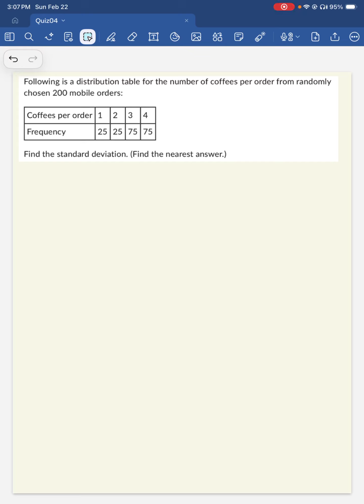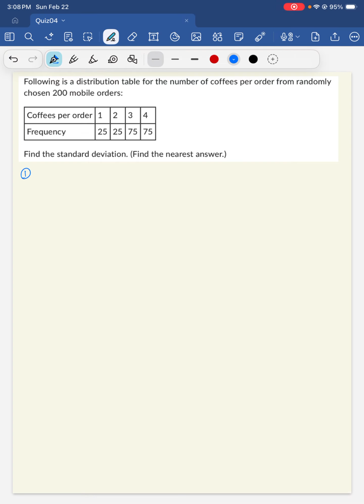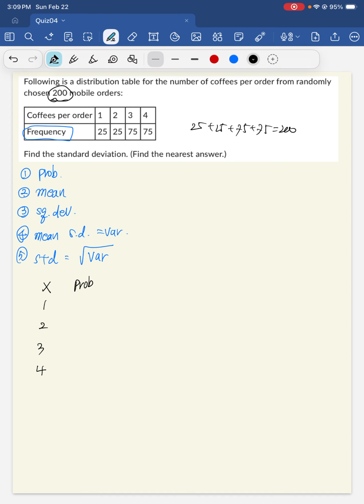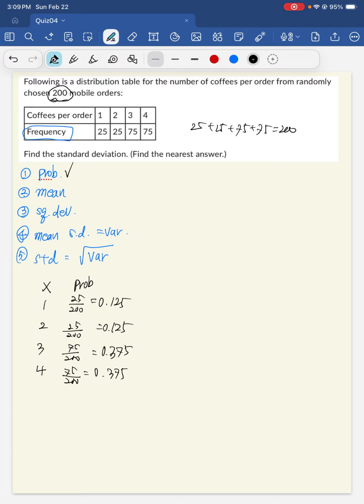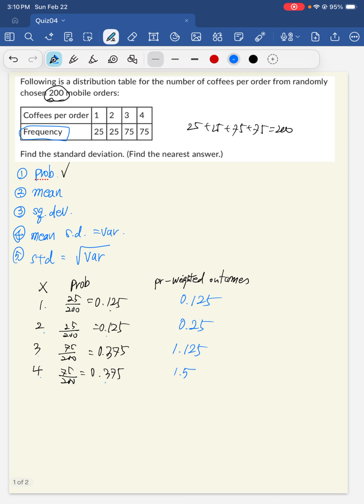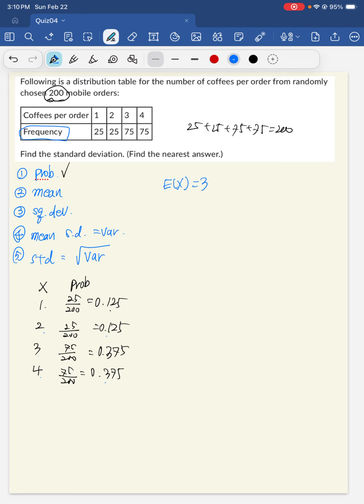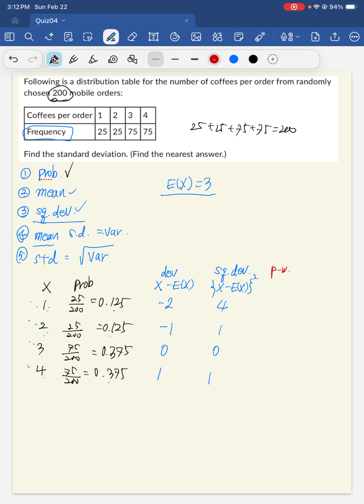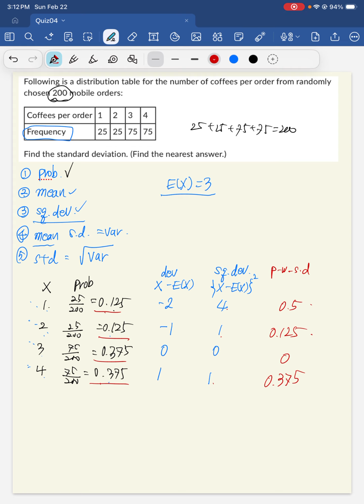Eco320 Quiz 04 Coffee Mobile Order